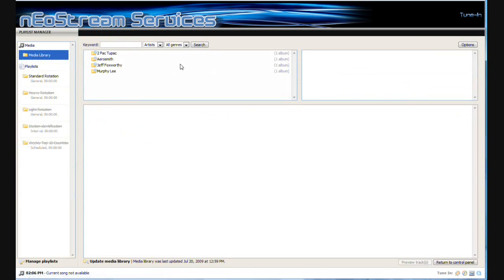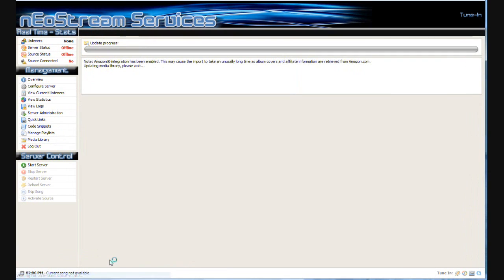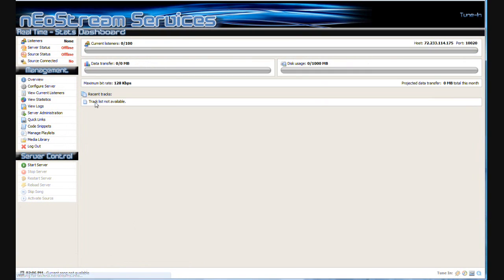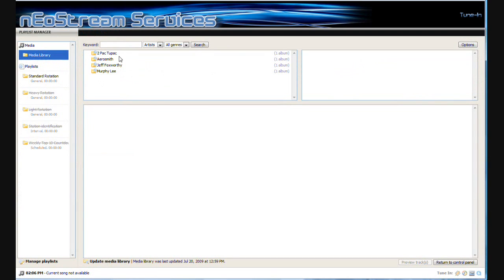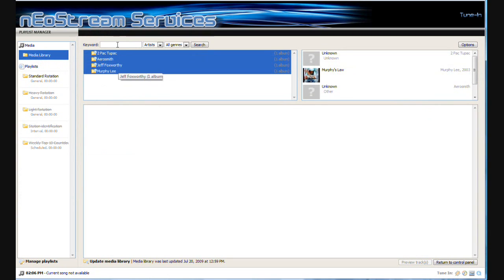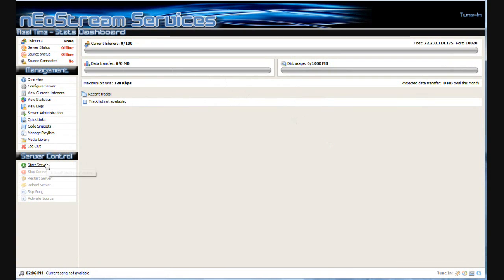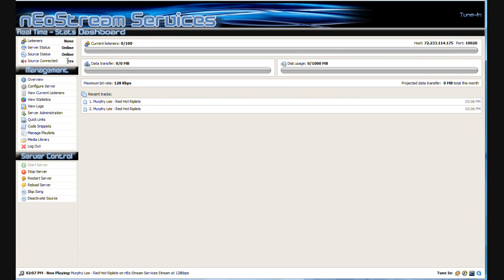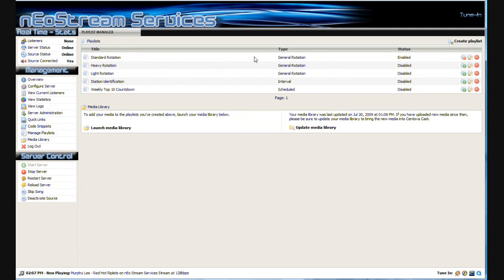CreatePlaylistCentova1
This is a quick tutorial about how to create a playlist using the CentovaCast control panel powered by nEo Stream Services.